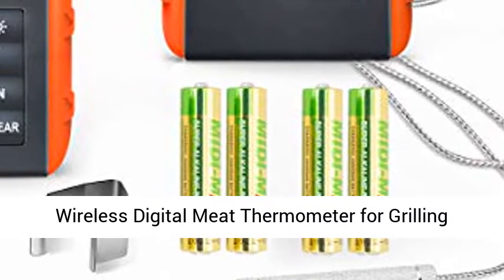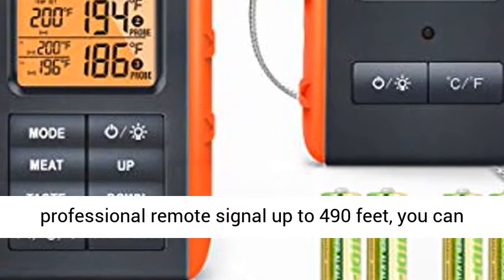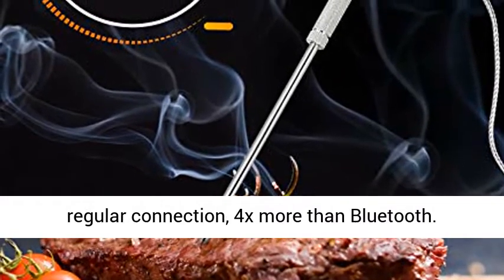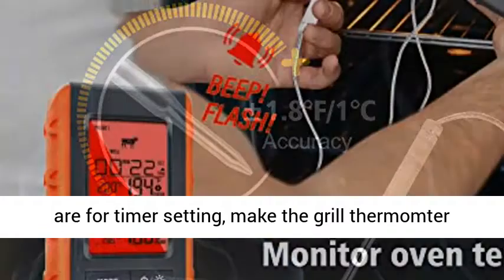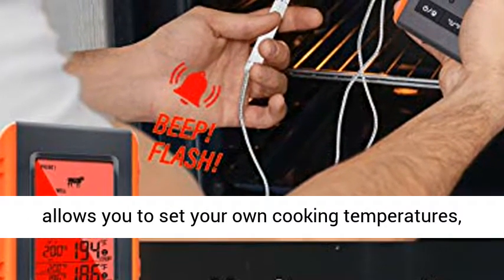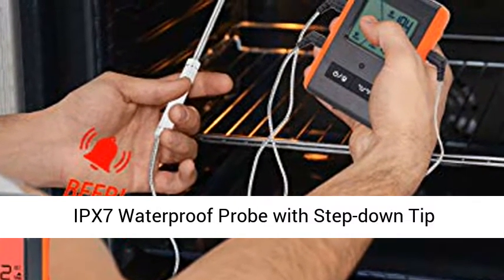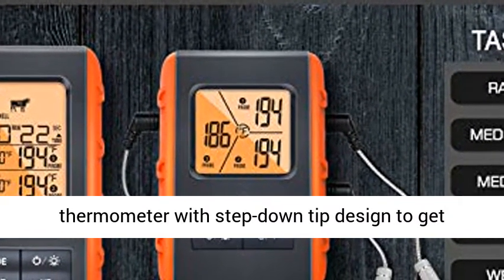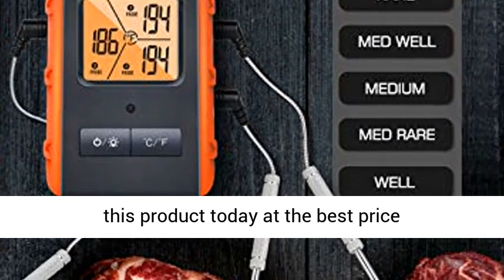Wireless Digital Meat Thermometer for Grilling Smoking-Kitchen Cooking Candy Thermometer Overview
👉⬇ Click here for the best price:

【490ft Stable Signal Connection & Hands Free Monitor】Smoker thermometer with a professional remote signal up to 490 feet, you can watch the game or connect with your family, pets or guests while the remote meat thermometer for grill grilling watches your meat. After rigorous testing, our wireless grill thermometer 's signal is strong and stable, reaching 2x farther than a regular connection, 4x more than Bluetooth
【Unique Feature - Durable Construction & User-friendly Interface】 The cooking thermometer adopt TPE and plastic integral forming technology - anti-skid and more durable. Better than some other digital meat food thermometers wrapped with rubber sleeve. The buttons on the left are for meat and taste setting, the buttons on the right are for timer setting, make the grill thermomter for inside grill very straightforward to use
【Monitoring Food & High / Low Ambient Temp Range Simultaneously】Meat smoking thermometer not only allows you to set your own cooking temperatures, but also can set HI/LOW temp range for your grill or smoker to know when to add more fuel! oven safe meat thermometer will flash and beep to remind you if the temperature ever goes out your set range
【IPX7 Waterproof Probe with Step-down Tip Design】BBQ meat thermometer for cooking has 3 probes which are built to IPX7 standard with non-slip design, easier to plug in or pull out. Heat resistant material help to prolong service life. 2 food temp probes / digital candy thermometer with step-down tip design to get temperature more precisely and quickly - Instant Read within 1-3s
【USDA Preset Temperature Settings & Built in Timer】Oven thermometer for electric oven with preset temperatures for 8 types of meat and their various doneness levels recommended by USDA; All of the preset temps can be reset to your desired tastes, it's a professional digital meat thermometer for grill / wireless thermometer for smoking